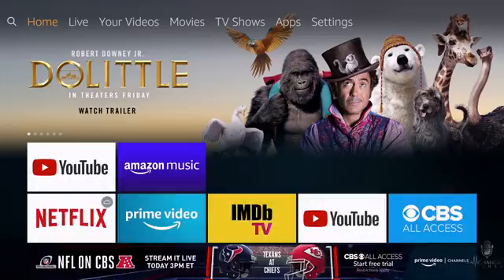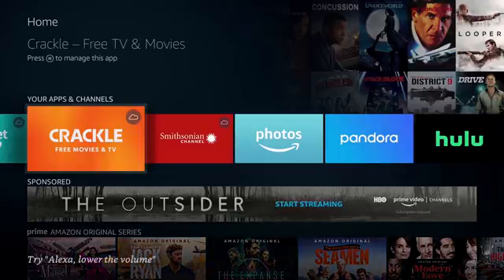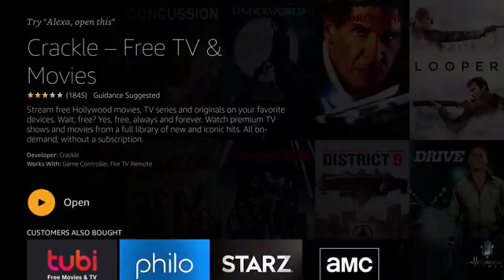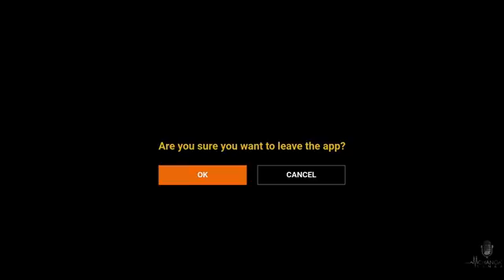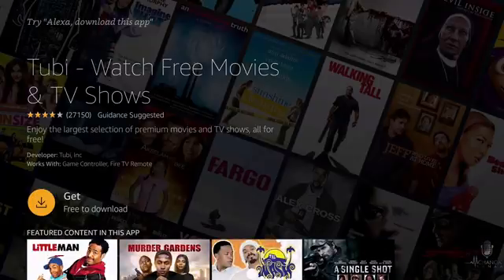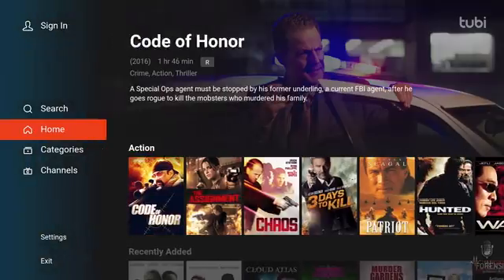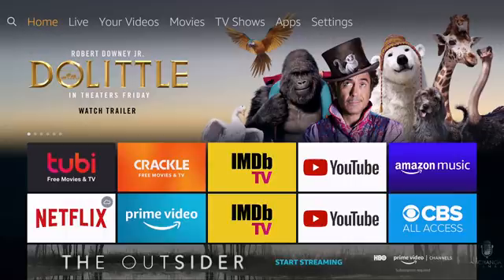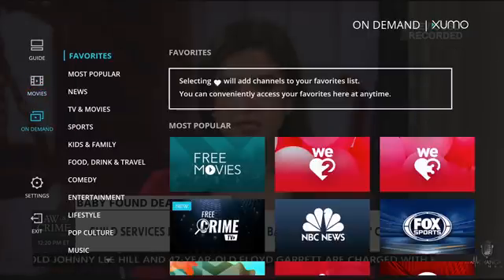How to Watch Free Movies on the Amazon Fire TV Stick & Cube | Mchanga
Mchanga shows you step by step how to watch free movies on the Amazon Fire TV Stick and Amazon Fire TV Cube. These free movies can be streamed using the free apps already included on your amazon fire tv device. You can find free streaming apps like Tubi TV and XUMO and Sony Crackle in just a few clicks on your fire tv remote.

➡️ New Roku Ultra

➡️ New Nvidia Shield TV 2019

➡️ New Nvidia Shield TV Pro 2019 on Amazon

➡️ Amazon Fire TV Stick 4k On Amazon

➡️ New Amazon Fire TV Cube 2019 on Amazon